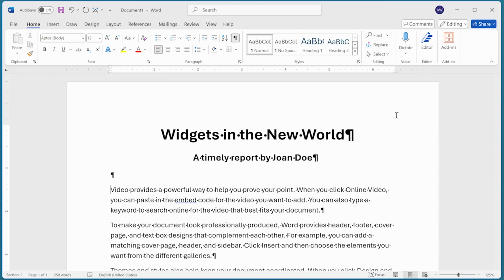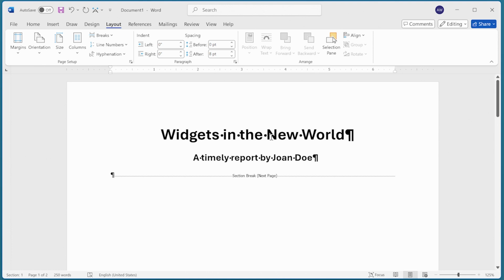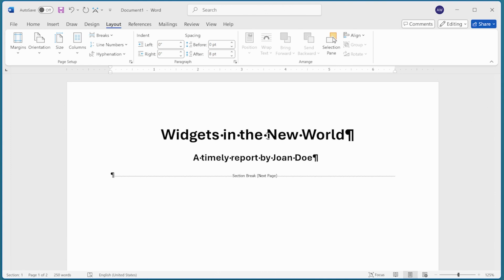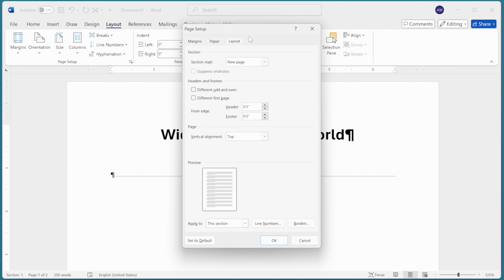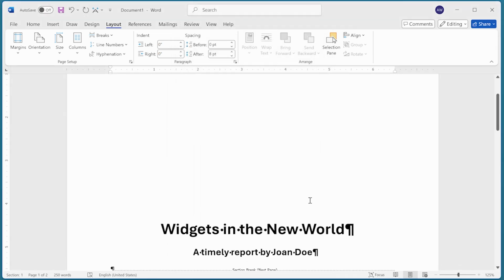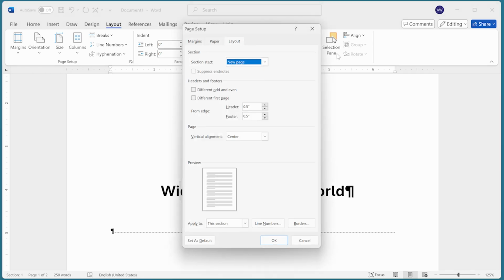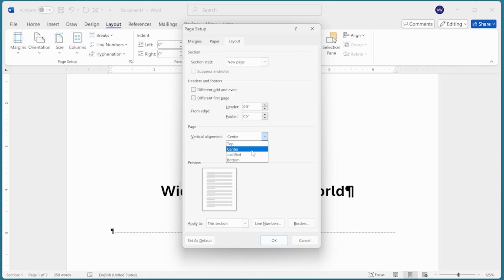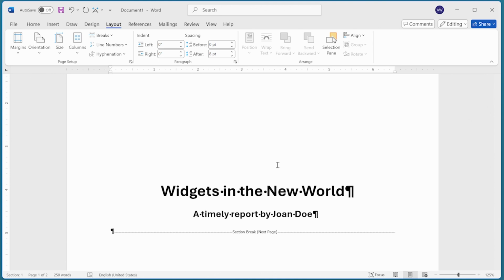Vertical Alignment of Sections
Using one of the page setup options in Word, you can specify that the paragraphs within the section be vertically aligned a certain way on the page. This Quick Tip demonstrates how you can set up this type of formatting.